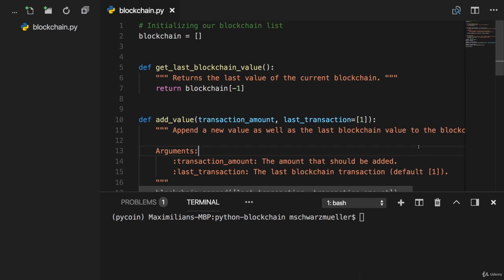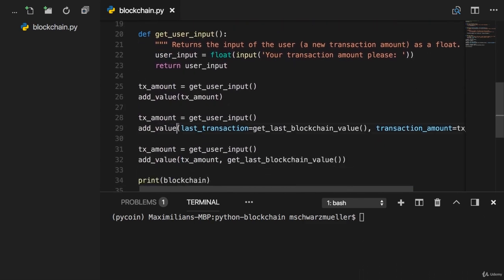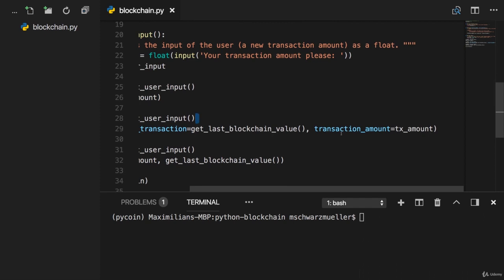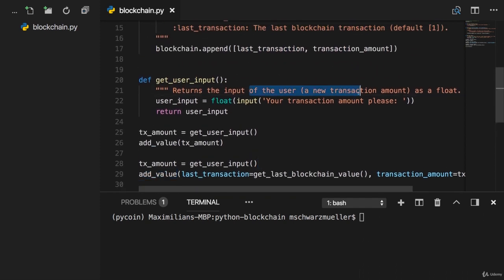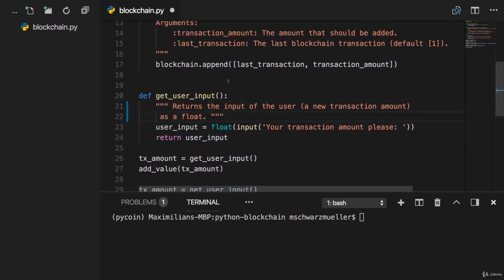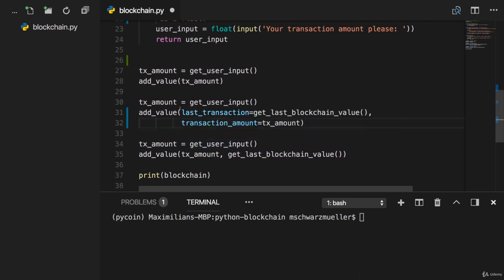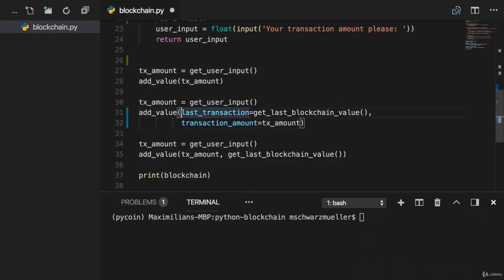32 Structuring Multi Line Code in Python